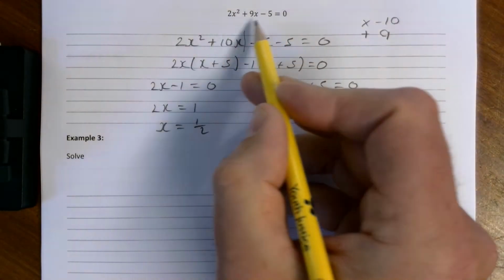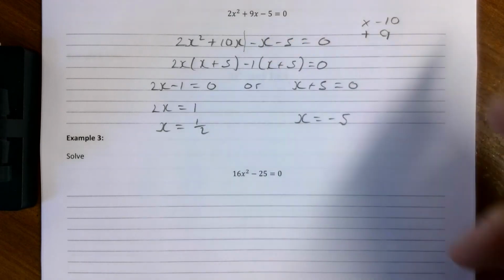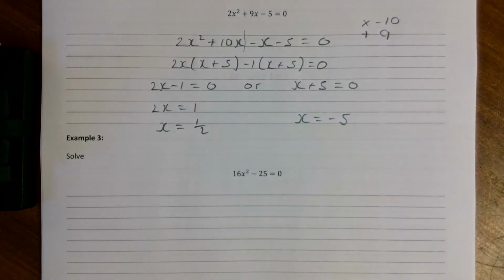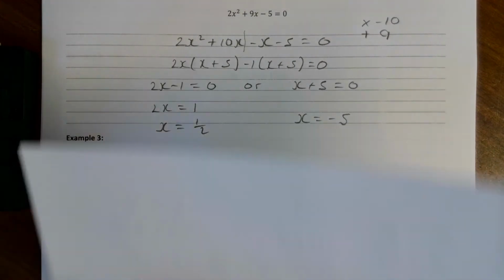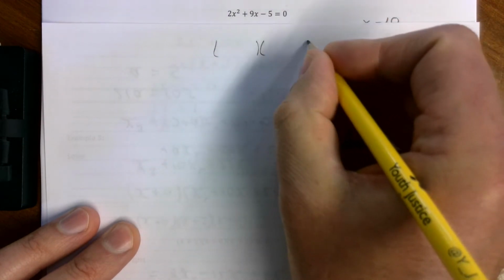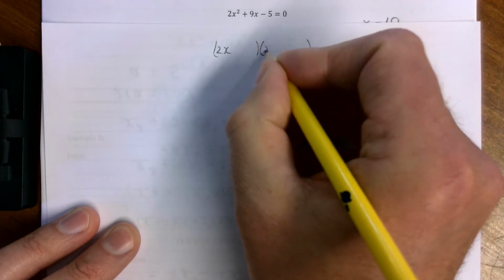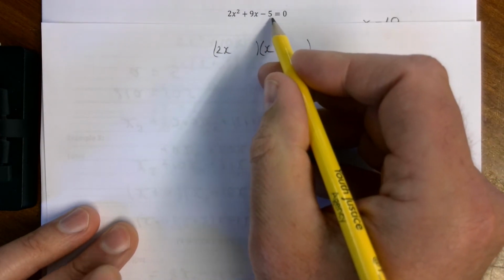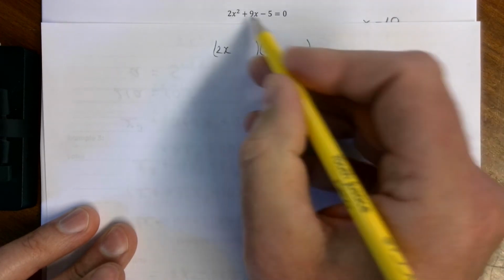CGS - GCSE Further Pure - Cpt 2 - a - 2.1 Solving Quadratics by factorising